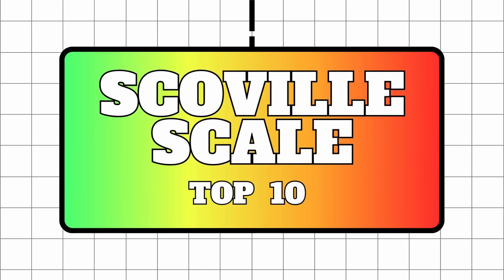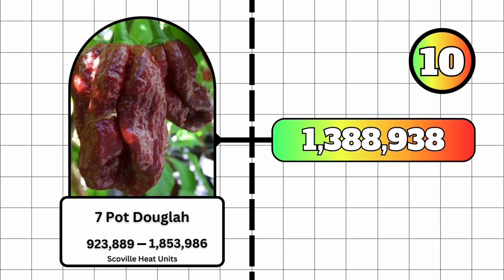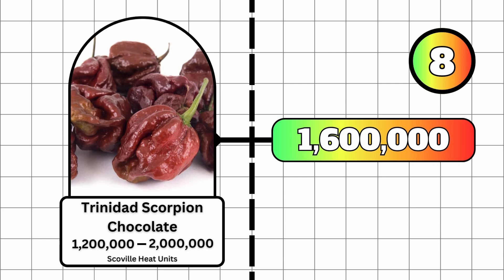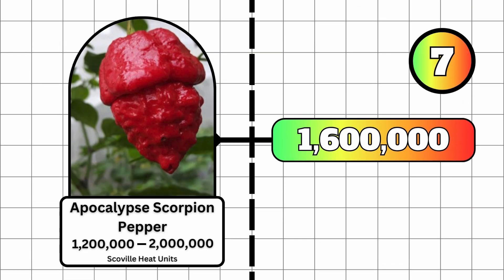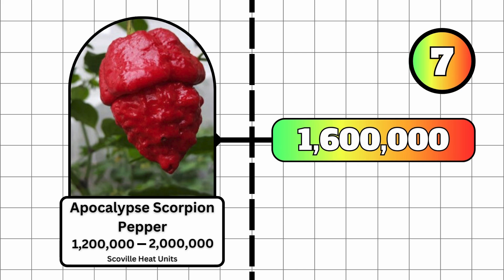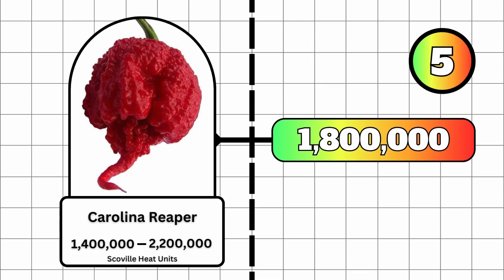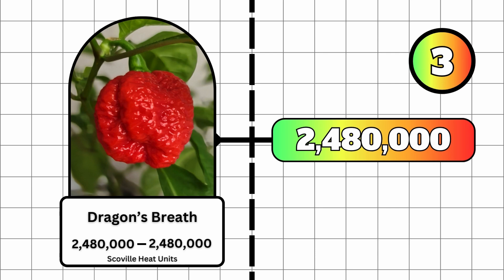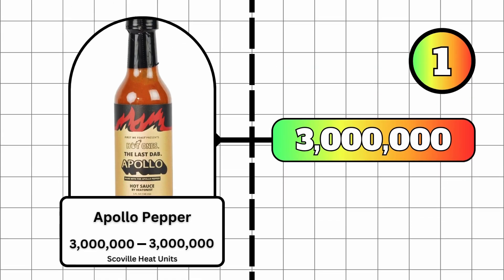Top 10 Spiciest Peppers on the Scoville Scale 2025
The Full List of Spiciest Peppers in 2024.

0:08 7 Pot Douglah (923,889-1,853,986)
0:29 Trinidad Moruga Scorpion (1,200,000-2,000,000)
0:47 Trinidad Scorpion Chocolate (1,200,000-2,000,000)
1:04 Apocalypse Scorpion Pepper (1,200,000-2,000,000)
1:23 Chocolate Bhutlah (1,500,000-2,000,000)
1:43 Carolina Reaper (1,400,000-2,200,000)
2:09 Komodo Dragon (1,400,000-2,200,000)
2:29 Dragon's Breath (2,480,000-2,480,000)
2:50 Pepper X (2,693,000-3,180,000)
3:08 Apollo Pepper (3,000,000-3,000,000)